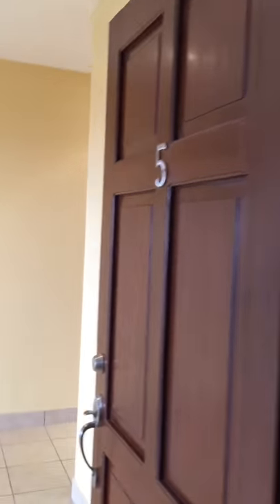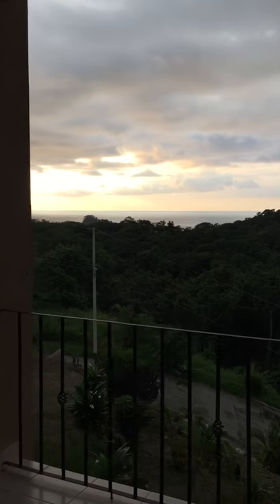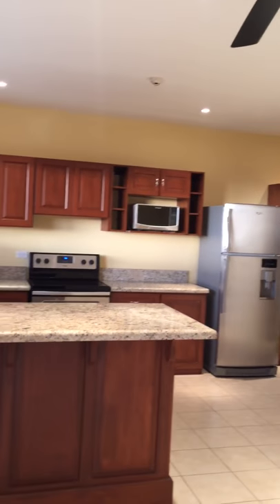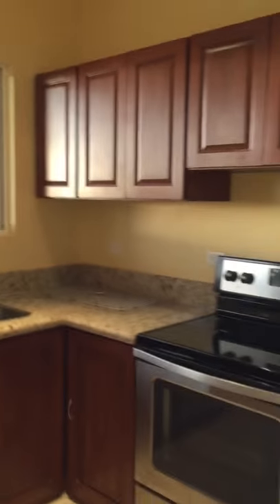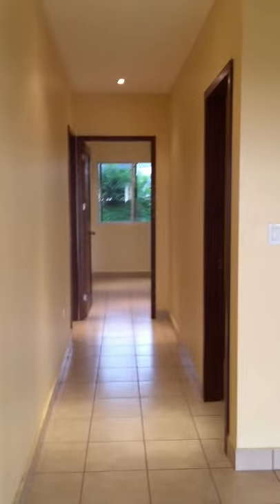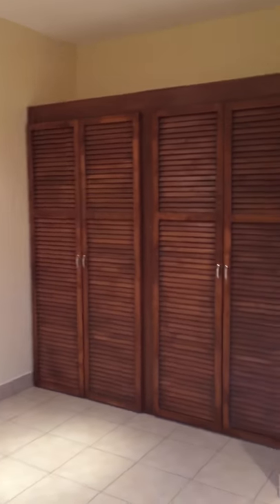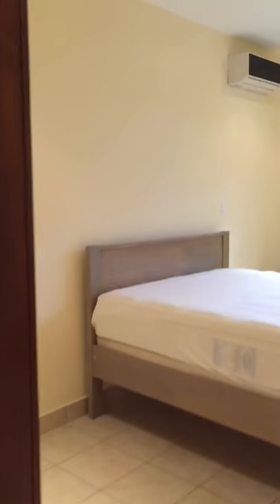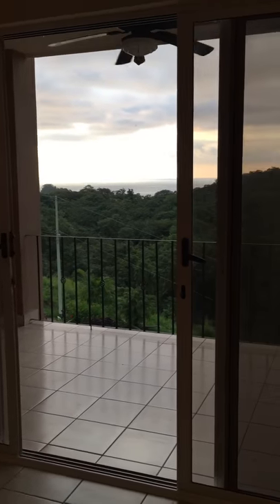Punta Playa Vista Condo #5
Summer Coast Realty, headed by Lindsey Cantillo, is a leading Costa Rica real estate agent and was established in the year 2,000. We will help you with find your dream property in Costa Rica, and make a breeze of the real estate transaction and navigating Costa Rican property law.

If you’re serious about finding your Costa Rican home or business:
*   Browse the website for properties and information
*   Introduce yourself to the team and express your needs

PROPERTY DETAILS
▬▬▬▬▬▬▬▬▬ OCEAN view 2beds 2 baths for $179.000 USD